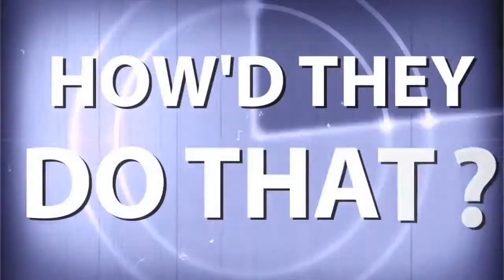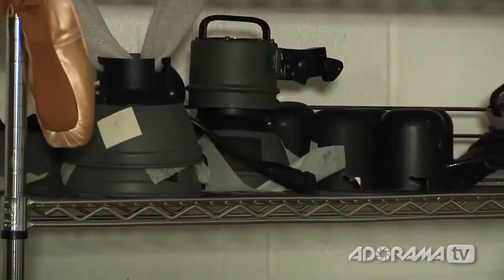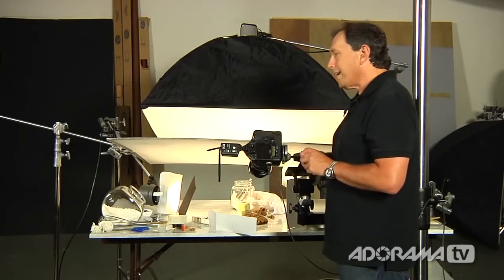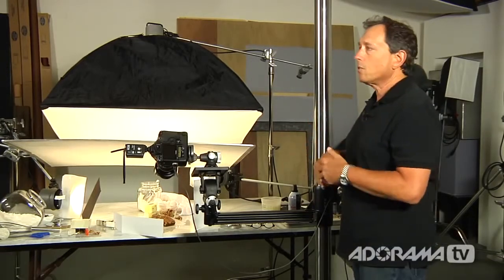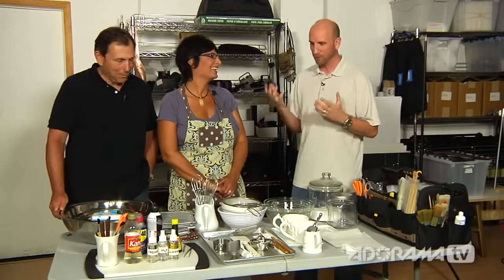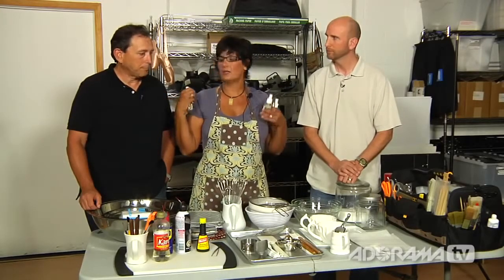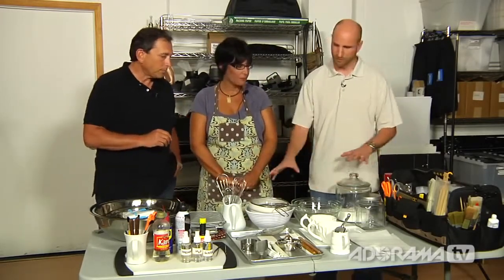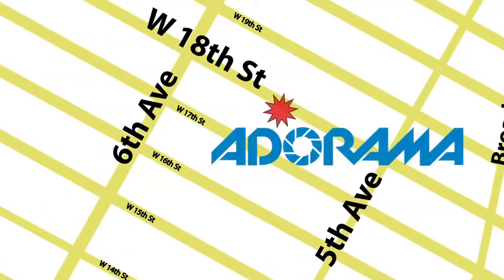Food and Product Photographer, Rick Gayle - How'd They Do That